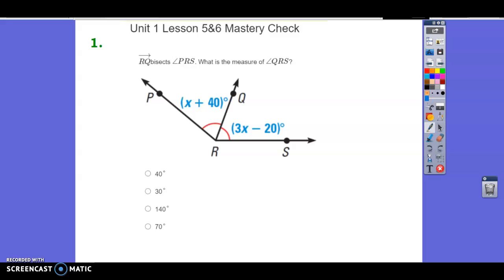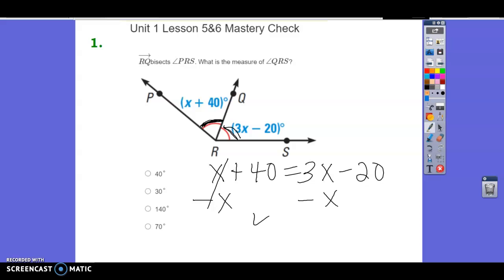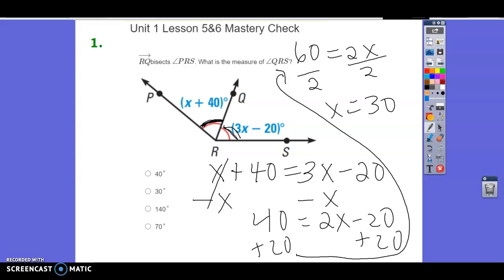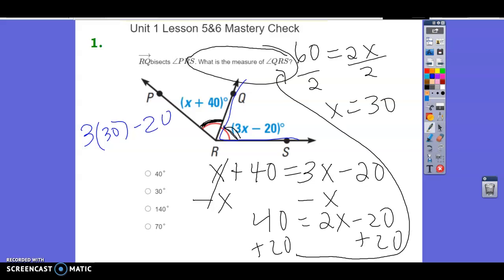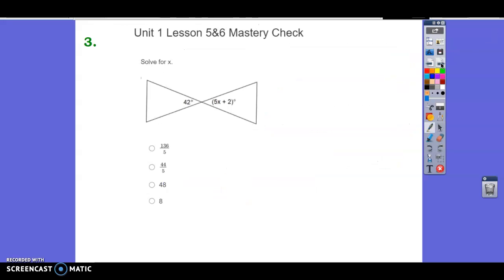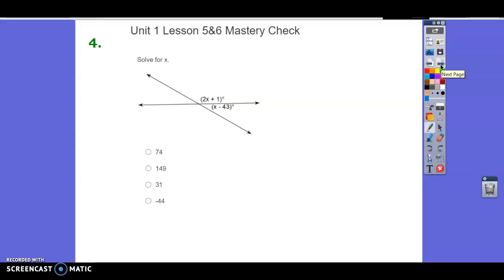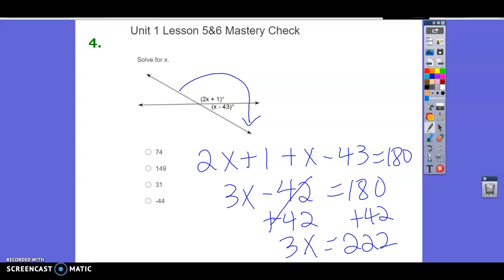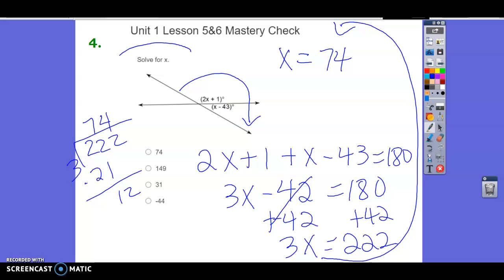U1 Lesson 5&6 MC Geometry